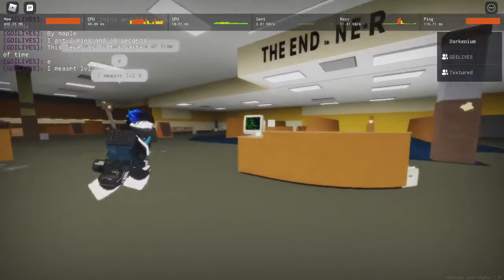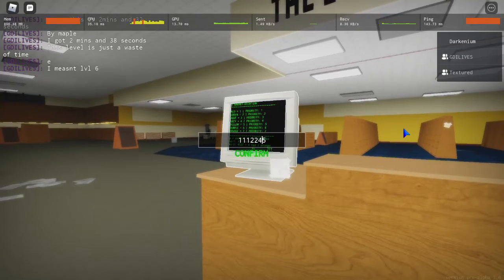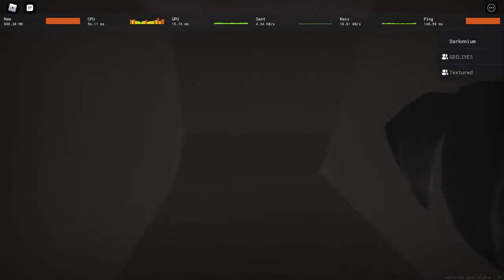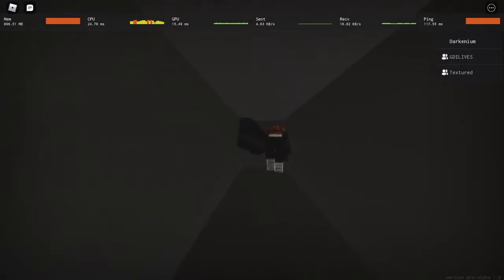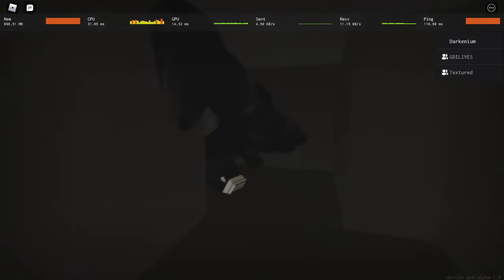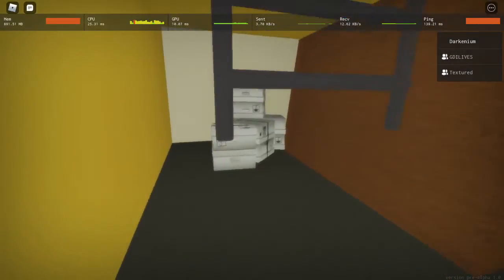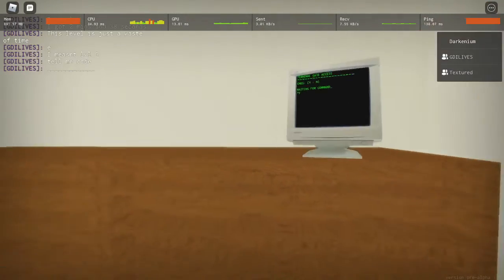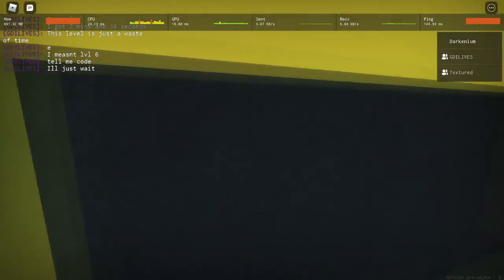Failed speedrun highlight | Abnormally fast level 7 in 2:52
i am the rng god
we then failed the run at level 10, missing world record.
LUL